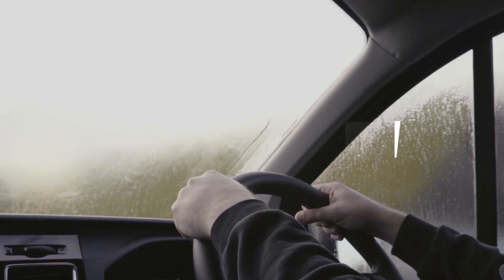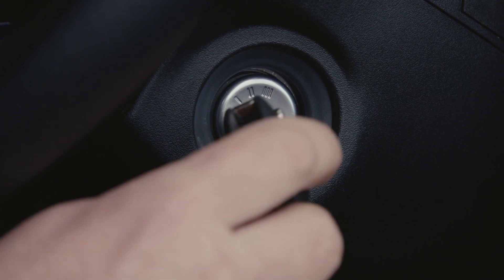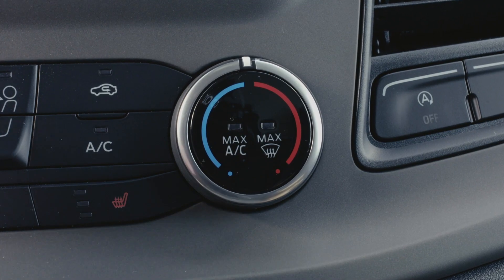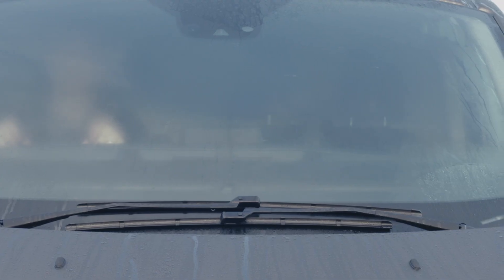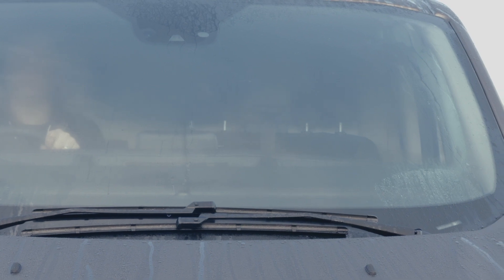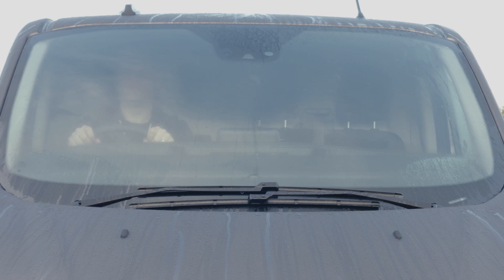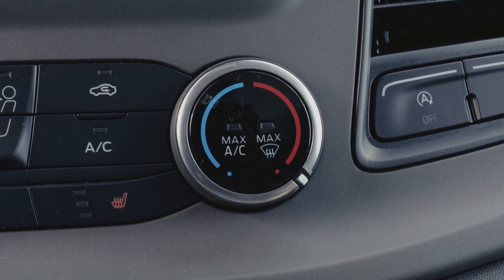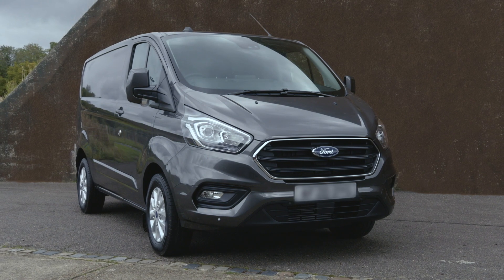Jak to działa – Zaparowana przednia szyba | Ford Polska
Dowiedz się, jak skutecznie i efektywnie usunąć parę z przedniej szyby za pomocą systemu klimatyzacji w pojeździe.

1. Uruchom silnik
2. Ustaw pokrętło regulacji temperatury na maksimum, aż poczujesz opór sprężyny
3. Otwórz okno, aby poprawić przepływ powietrza
4. Po usunięciu zaparowania szyb ponownie ustaw pokrętło temperatury na maksimum, aby powrócić do poprzednich ustawień

Więcej informacji możesz uzyskać w instrukcji obsługi lub kontaktując się z miejscowym dealerem Forda.